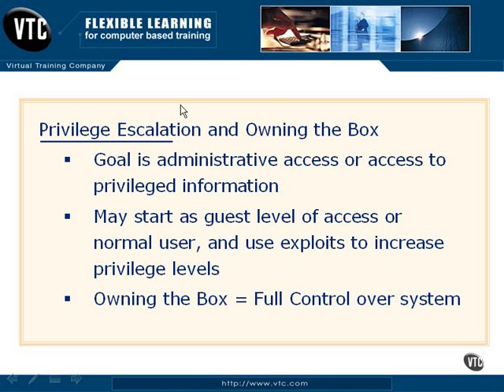08 Privilege Escalation & Owning the Box